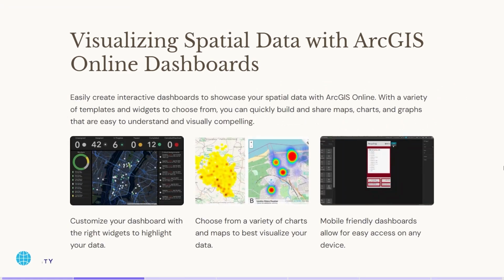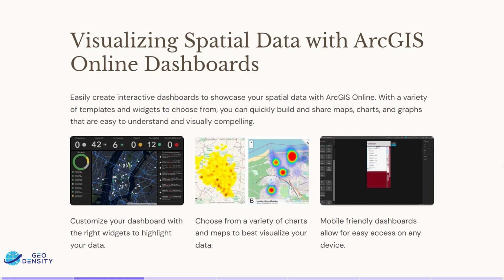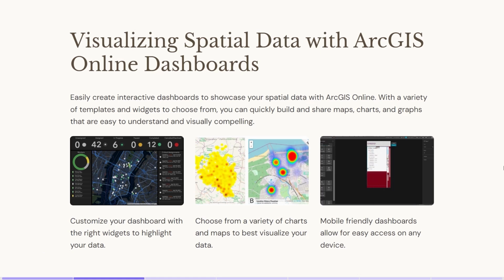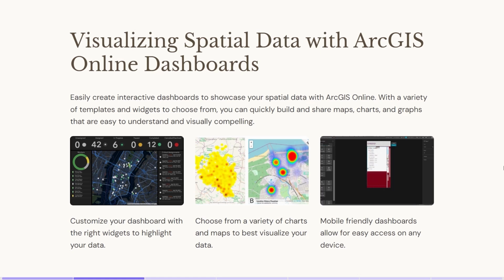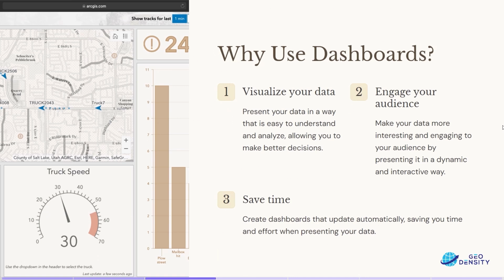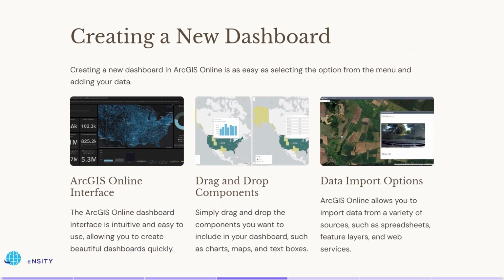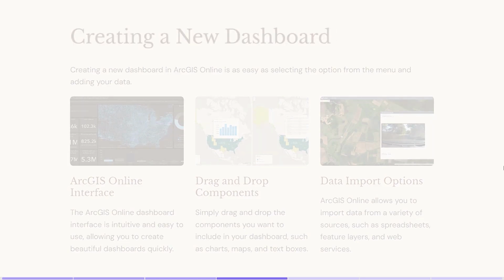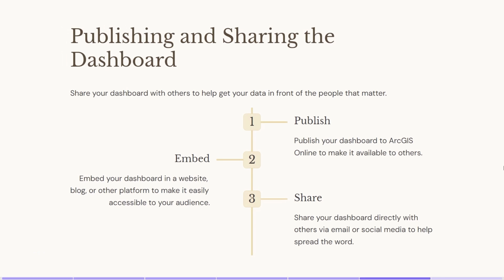ArcGIS Online Dashboards | Turn Data Into Powerful Visual Insights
Learn how to create and share dashboards in ArcGIS Online to transform spatial data into clear, interactive visual insights.

In this session, we cover:
The role of dashboards in communicating complex data.
How to integrate maps, charts, and widgets.
Making dashboards responsive across devices.
Sharing dashboards on external sites for broader reach.
ArcGIS Online Dashboards make it simple to turn raw datasets into narratives that engage, inform, and inspire action.

00:00 Intro – What are ArcGIS Online Dashboards?
00:17 Dashboards as a tool for visualizing spatial data
00:36 Communicating insights with clear visuals
01:04 Accessibility and ease of use
01:20 Templates, widgets, and customization
01:40 Making dashboards responsive across devices
02:10 Simplifying complex datasets into digestible visuals
02:44 Why dashboards matter for GIS projects
03:20 Interactive features and deeper data exploration
03:54 Integrating multiple data sources (spreadsheets, web services)
04:42 Sharing dashboards online (platform, blogs, websites)
05:11 Three core functions: present, interact, spread knowledge
05:40 Closing remarks – From data to decisions

1. **Full Course on ArcGIS Online:** Study every aspect of the platform.

2. **ArcGIS Online Web Maps:** Learn to create dynamic web maps for your projects.

3. **AGOL Story Maps and Dashboards:** Build interactive dashboards to visualize your data.

Each course offers clear, step-by-step lessons for both beginners and those with some experience. Click the link that matches your needs and start learning today. See you on Udemy!